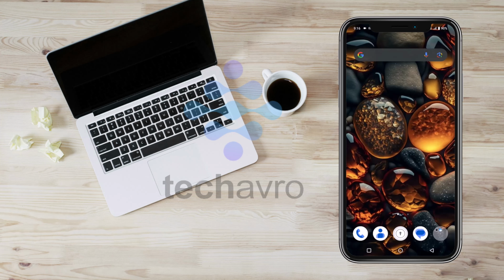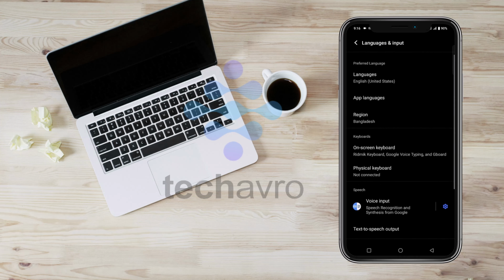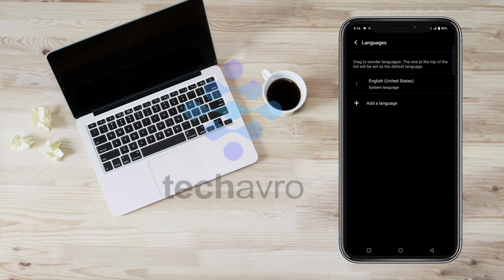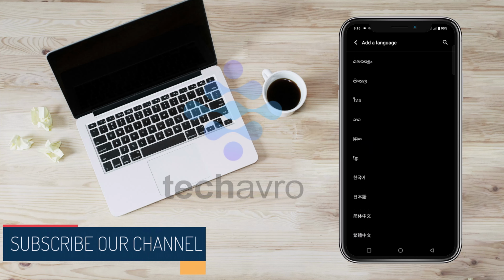How to Set Other Language in Android Phone 2025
How to Set Other Language in Android Phone